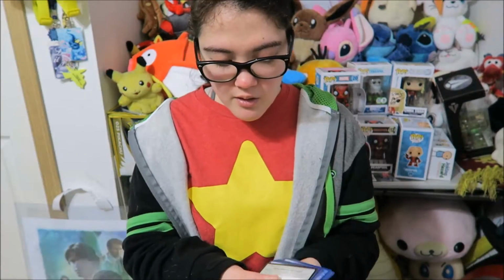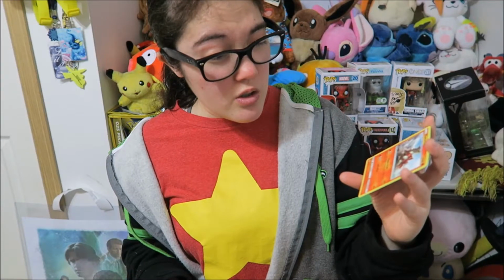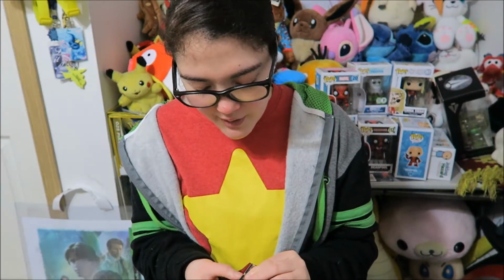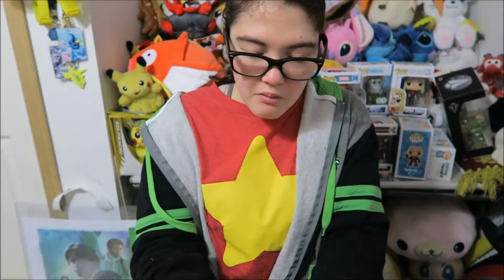Pokemon Burning Shadows Booster Box Ending of Part 2 (Sherilyn Sligh)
(You can follow me on any social media that is posted in the description below)